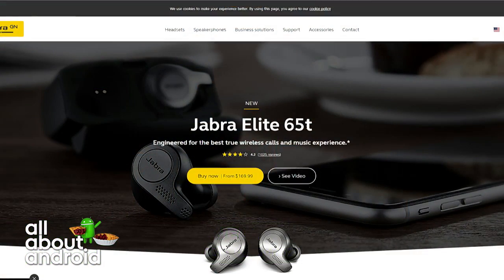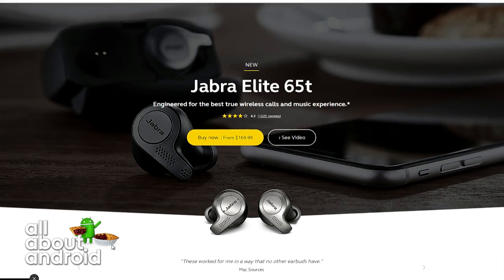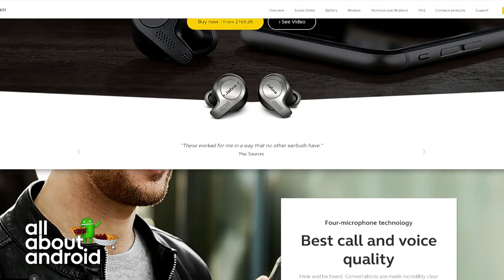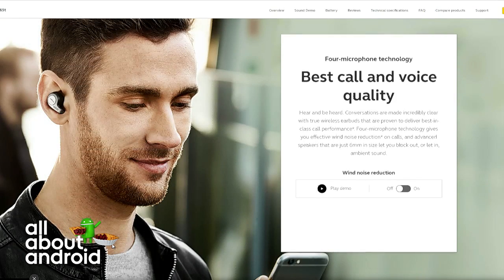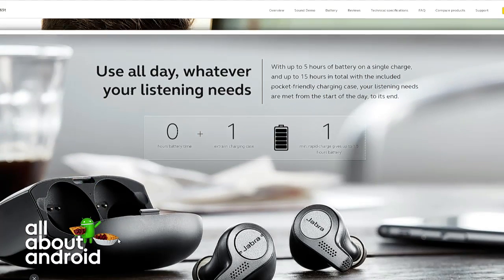How To Activate Always-On Hotword Detection on Bluetooth Earphones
An emailer wants his Jabra 65t earphones to constantly be listening for OK Google hotword control. Jason Howell details the steps required within settings to make that happen.